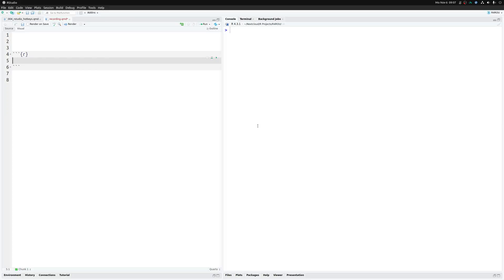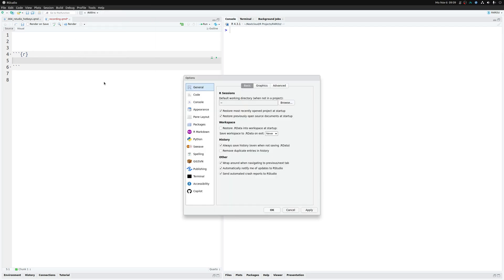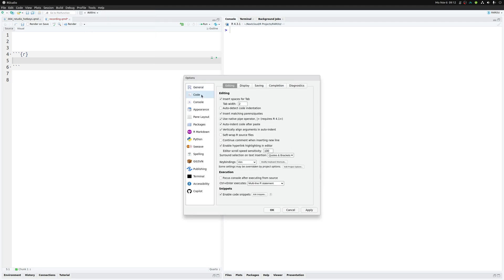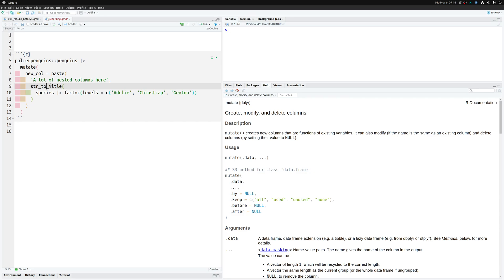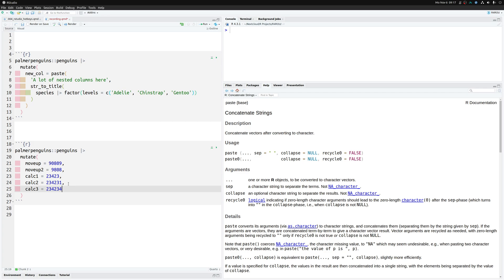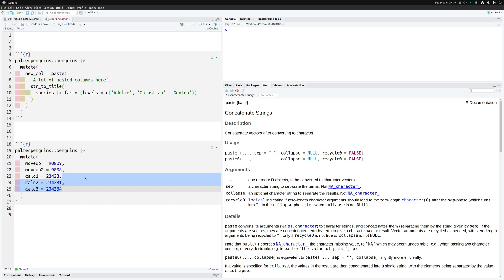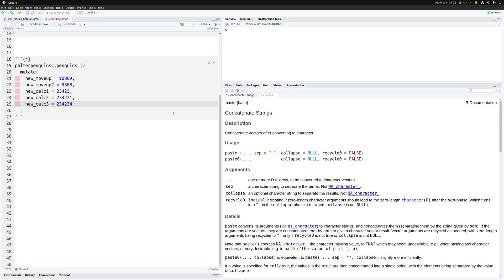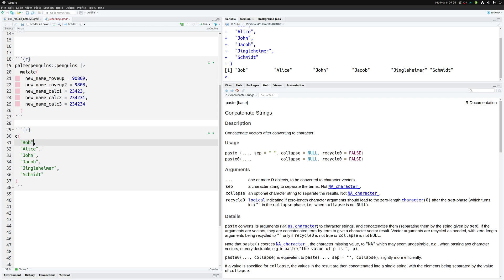Write R Code Faster with These Shortcuts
CODE AND DESCRIPTION:

RStudio is just like any other tool: The better you know to use it, the faster you can get jobs done. So that's why we show you our most favorite shortkeys from RStudio in this video. The corresponding blog post can be found